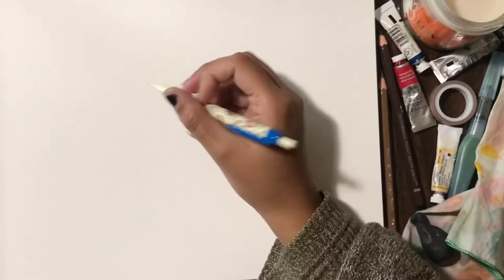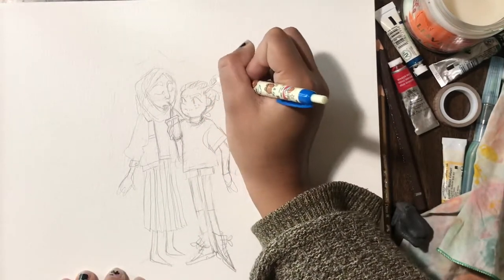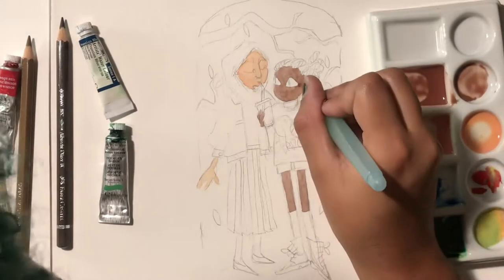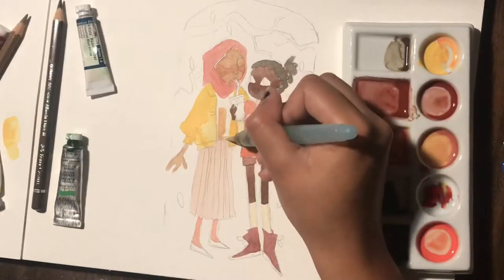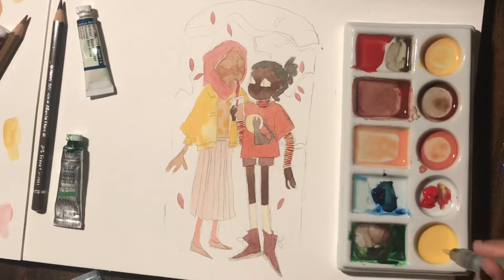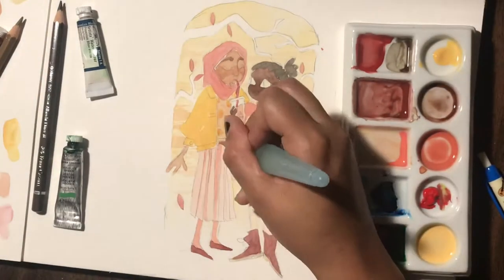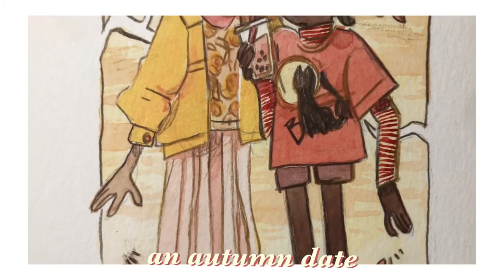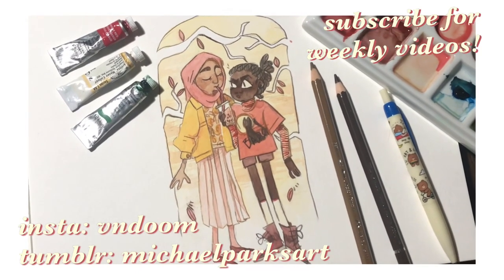bubble tea and watercolors | water color process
Today I am drawing two of my OCs I’ve had for a long long time: Carol and Gray, on a lovely little fall time bubble tea date. Just something simple, I hope you enjoy! It’s almost inktober 😳 I have plans for that, please anticipate !

supplies:
canson xl watercolor pad
line friends mechanical pencil (.5 lead size)
kneaded eraser
windsor and newton artists’ water colors
faber-castell watercolor pencils (walnut brown and raw umber)

draw with me paint with me watercolor speedpaint tutorial autumn fall seasons date cute girls